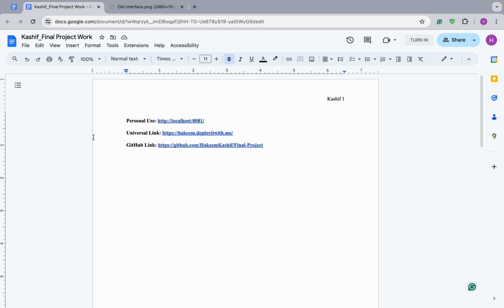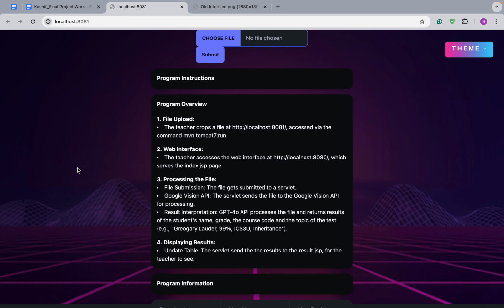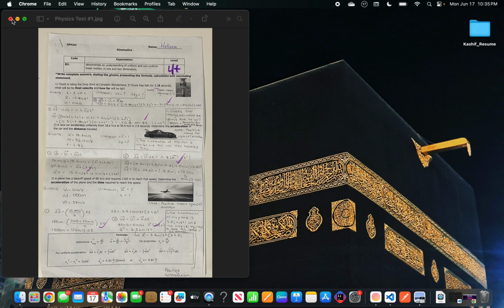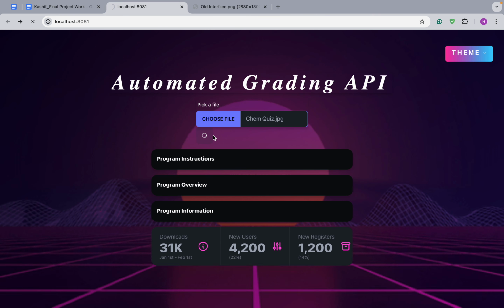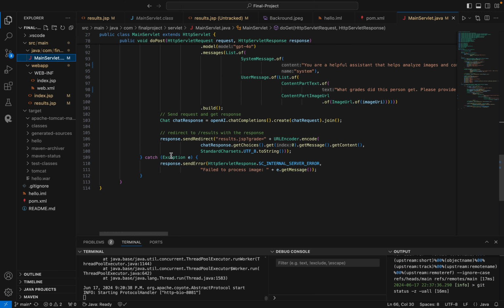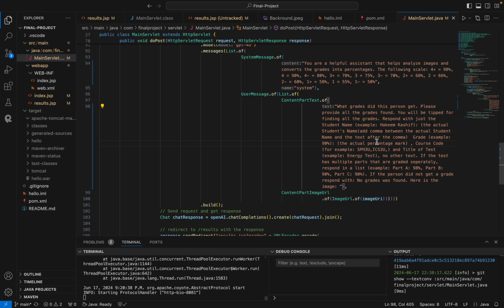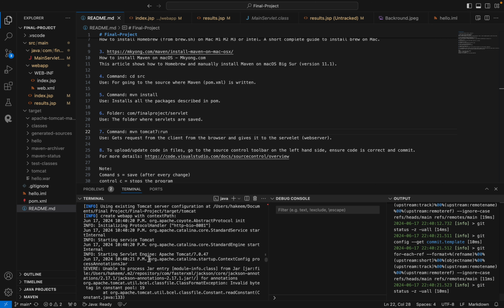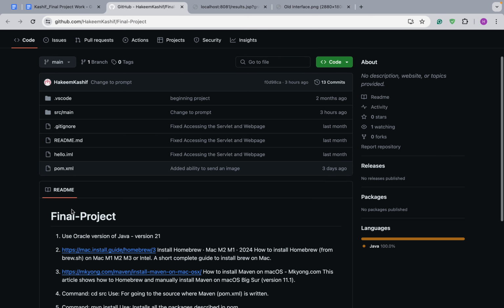Computer Science Final Project | Grading API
My name is Hakeem and this is my Grade 11 Computer Science Final Project - Final grade: 98%

Below you can find my project proposal (graded 98/100) which outlines the program's basic components and my GitHub repository which contains all the code, detailed documentation, and source files for the project.